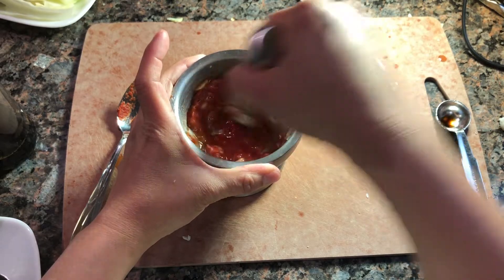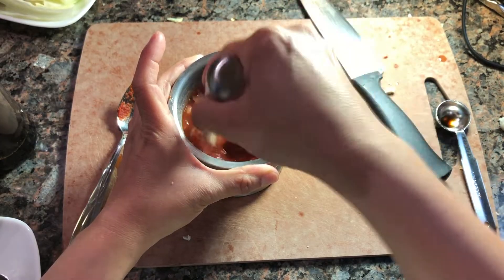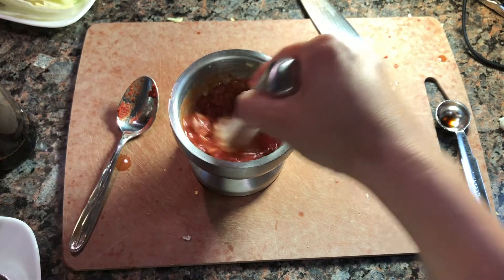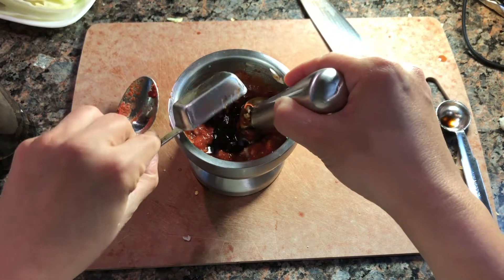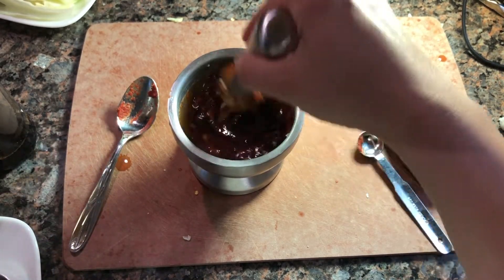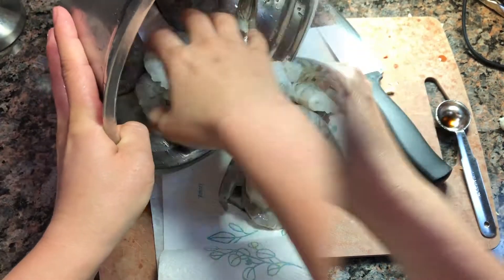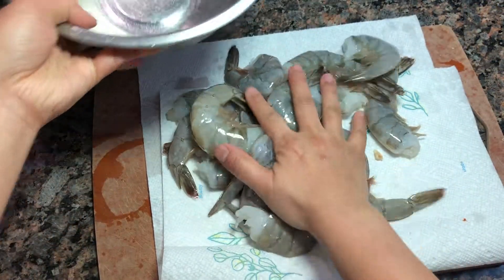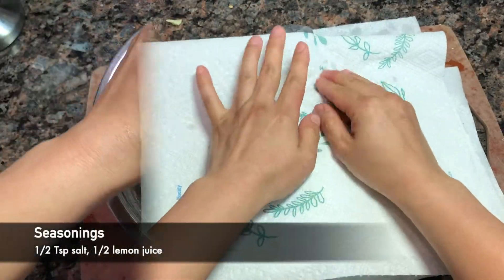👍🍤 Air Fried Black tiger shrimp🍤 EASY dinner recipe!❤️空气炸锅大虾😋AIRFRYER 🍚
Ingredients:
1 lb black tiger shrimp

1 piece of garlic
Pinch of salt
1 Tbsp tomato paste
1 Tbsp cooking wine
1 Tbsp soy sauce

1/2 Tsp salt
Lemon juice squeezed from half lemon